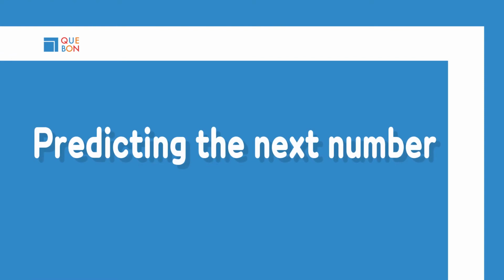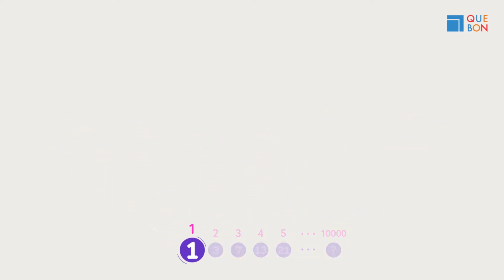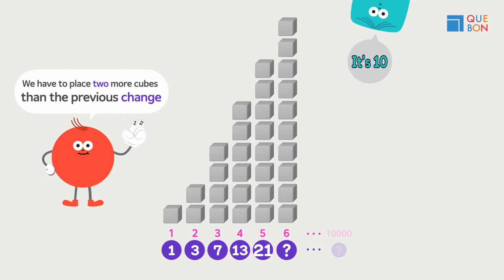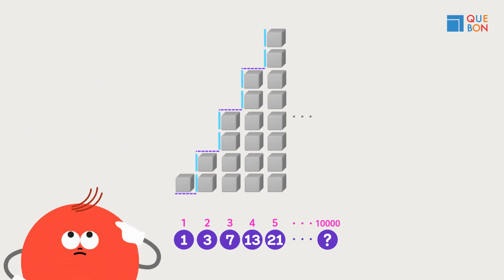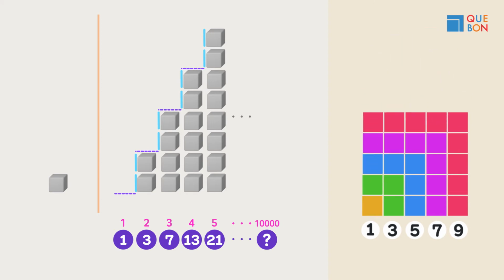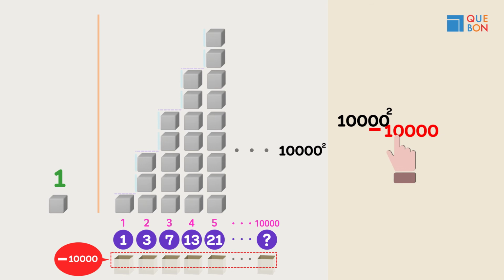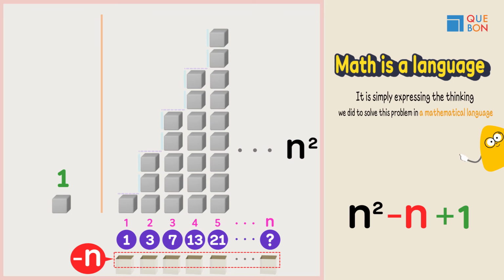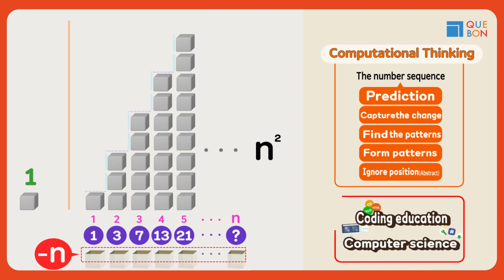[OPR]4. Predicting the next number Computational Thinking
Predicting the next number Computational Thinking

Bonghan Cho